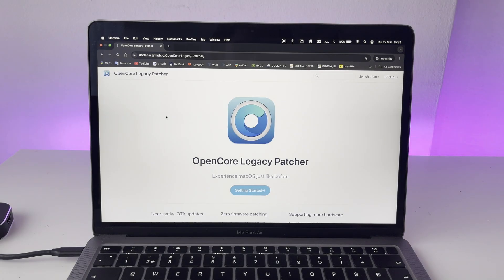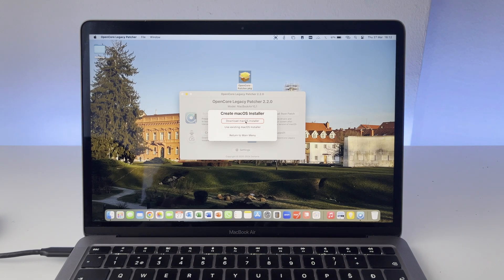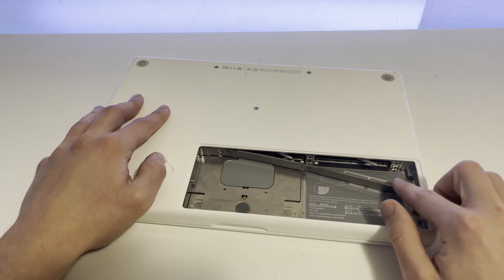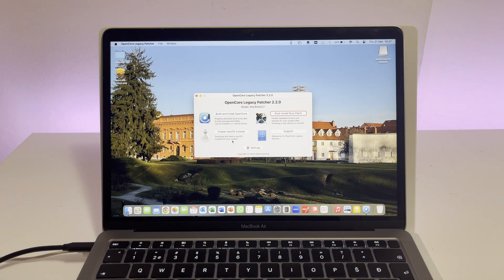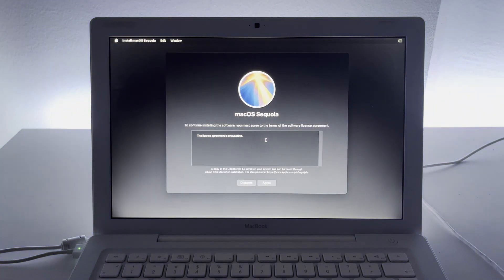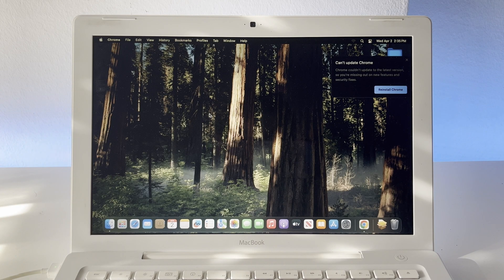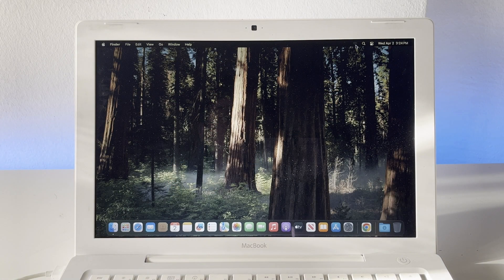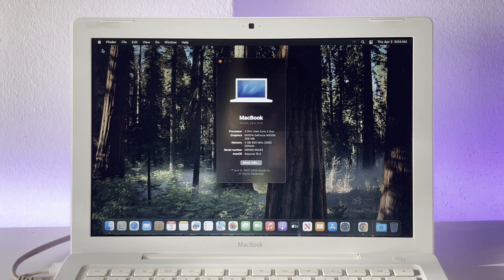Trying to Install macOS Sequoia on a 16 Year Old MacBook!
Chapters:

00:00 Introduction
01:36 Setting up the install media
04:41 SSD upgrade
07:24 The longest install process ever!
13:51 MacOS Sequoia demo
18:34 Outro